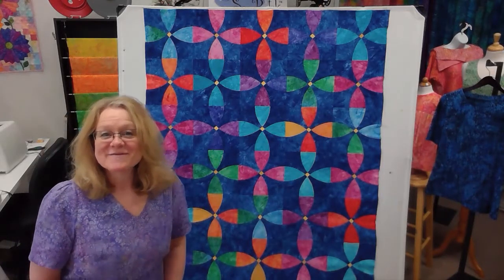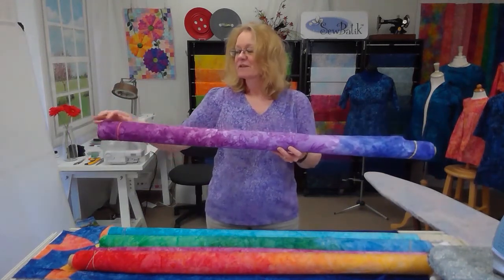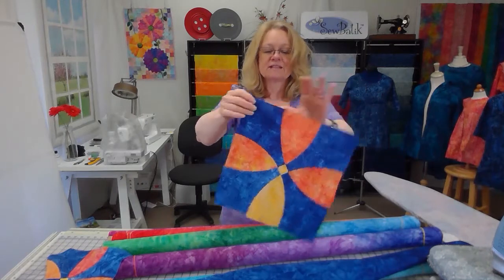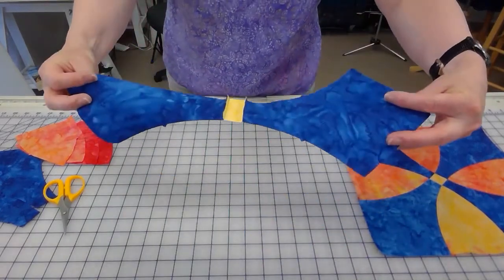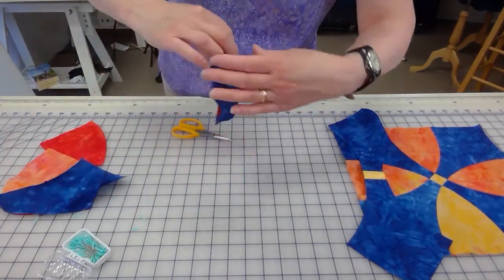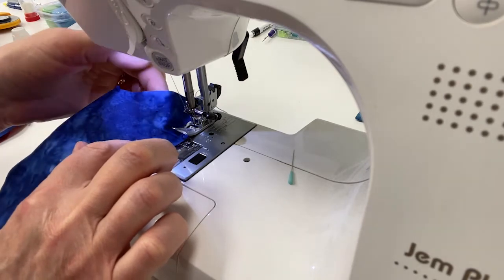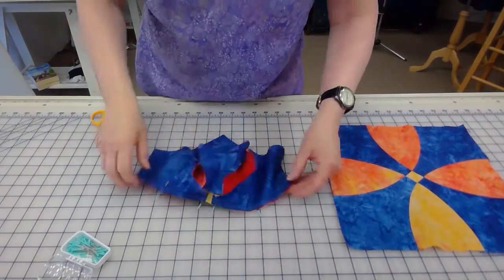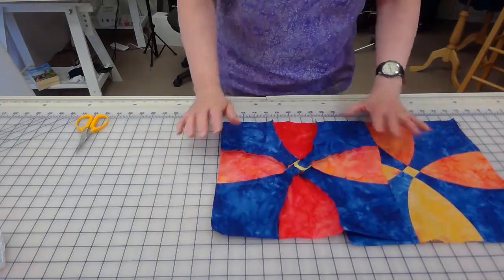Flower Garden Quilt Block Tutorial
The Flower Garden Quilt is a beautiful quilt! It is a one block quilt that is oh so simple to construct. Diane will take you step-by-step through the process of block assembly. Learn all about the Flower Garden Quilt and enjoy!!